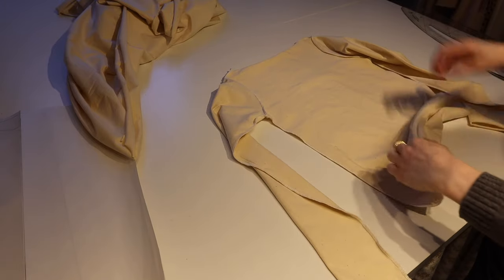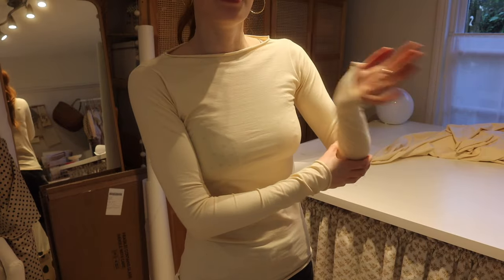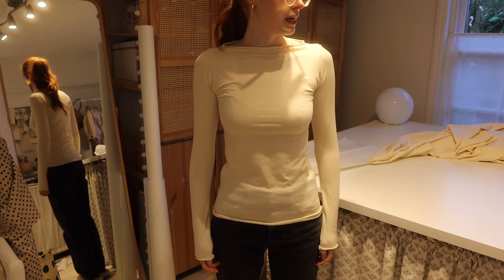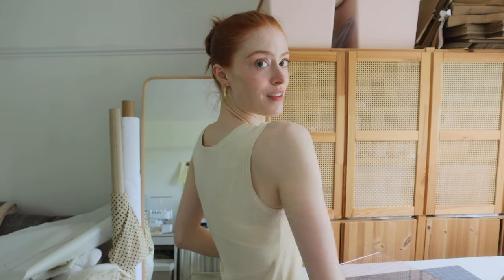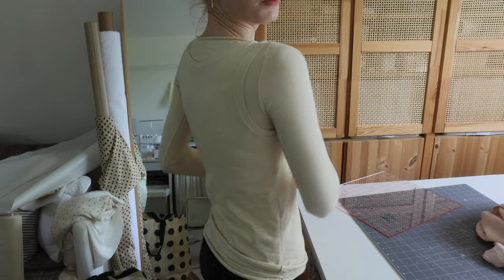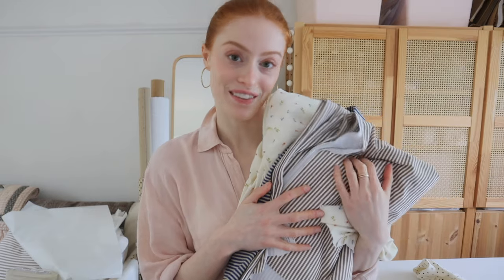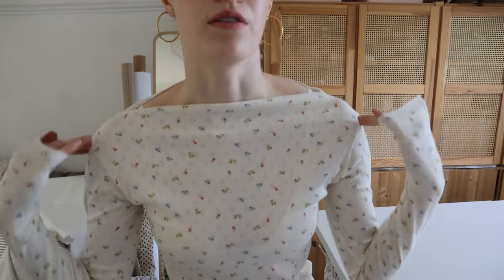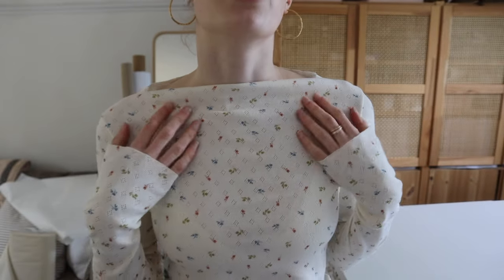HOW TO SEW AN EASY JERSEY TOP | RosieBea